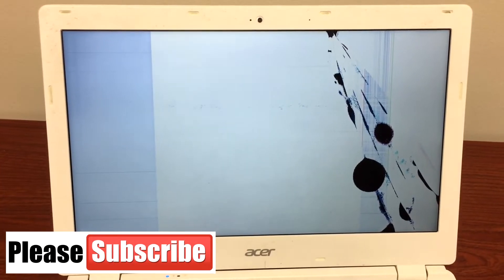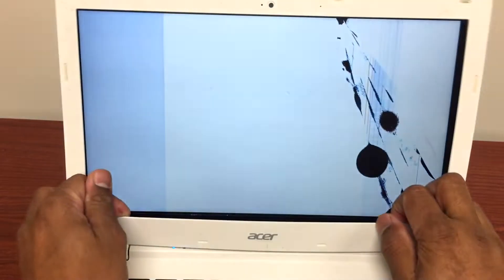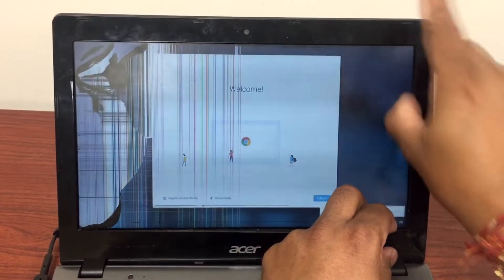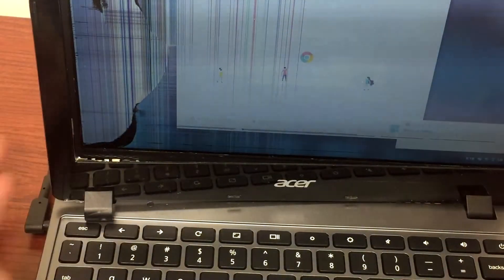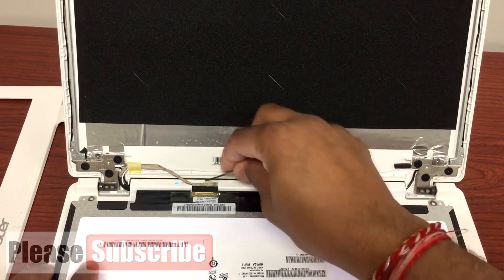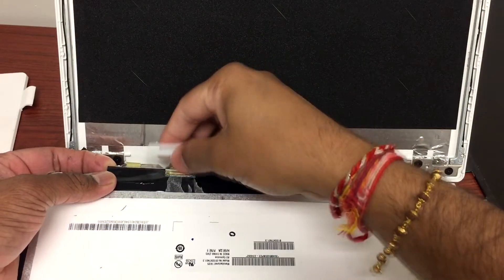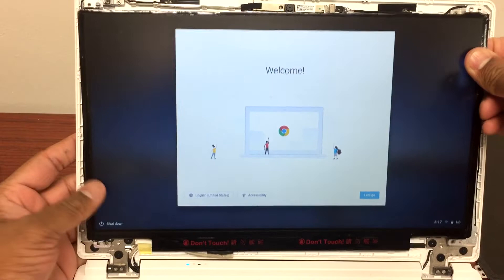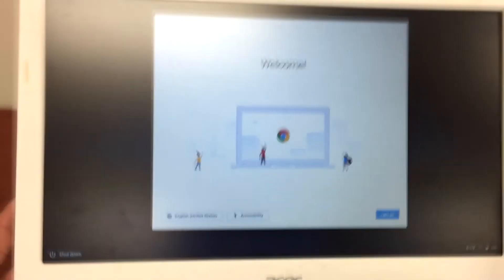How to Replace a cracked chromebook screen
Same trick works for almost all chromebooks..